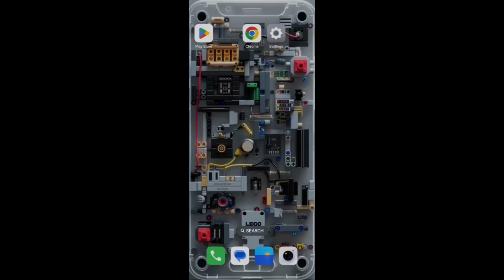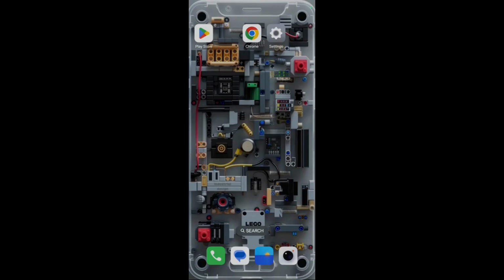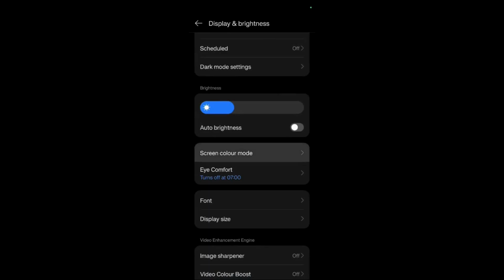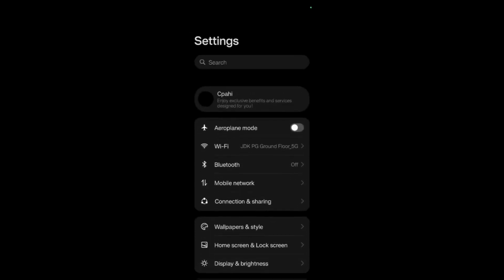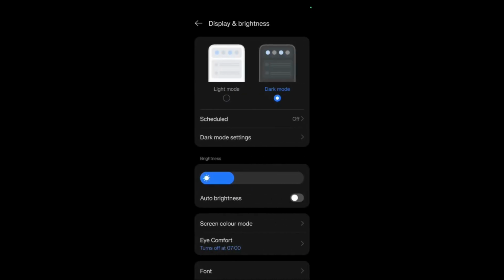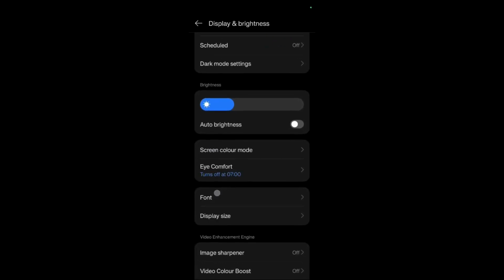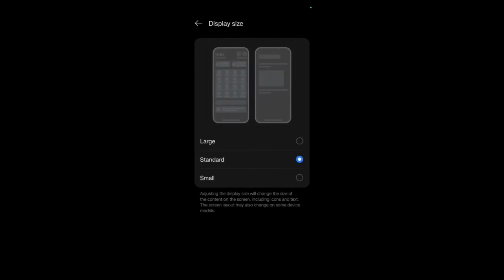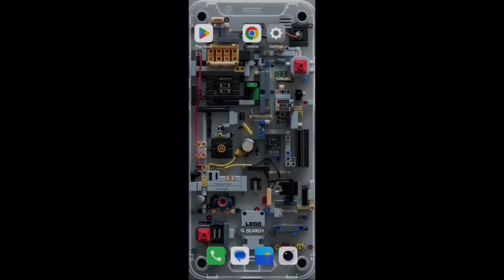Increase Display Size in Android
Do you find that the icons, buttons, and other items on your Android screen are just too small to see comfortably? In this essential 2025 accessibility guide, we'll show you how to increase the "Display Size" (also known as "Screen zoom") to make everything on your screen bigger and easier to use.

We'll walk you through the simple steps to find this setting on any Android phone and explain the important difference between increasing the "Display Size" versus increasing the "Font Size."

Section 1: Display Size vs. Font Size - What's the Difference?

It's important to understand these two separate settings, which are both found in the "Display" menu.

Font Size: This setting only makes the text bigger or smaller. The icons, buttons, and layout of your screen will remain the same.

Display Size (Screen Zoom): This setting makes everything on the screen larger. This includes icons, buttons, menus, the spacing between items, and the text. It's like applying a zoom to the entire user interface of your phone.

For people who want more than just bigger text, changing the Display Size is the perfect solution.

Section 2: How to Increase the Display Size

This is a standard feature on all modern Android phones and is very easy to adjust.

Scroll down and tap on "Display."

Find "Display size" or "Screen zoom." You will likely need to scroll down the Display menu to find this option.

Adjust the Slider. On this screen, you will see a slider, usually with a minus icon (-) for smaller and a plus icon (+) for larger. Above the slider, there will be a preview of how the change will look.

Move the slider to the right to increase the size of everything on your screen. The interface will update in real-time. Simply stop at the size that feels most comfortable for you. There is no need to save; the change is applied instantly.

Pro Tip: Combine Both Settings for Perfect Readability
For the best personalized experience, you can use both settings together. First, adjust the "Display size" to make the icons and layout look good to you. Then, go back to the main "Display" menu, find "Font size," and adjust the text separately until it's perfectly readable for you.

This is one of the best accessibility features on Android for improving overall visibility and usability.

3. Hashtags